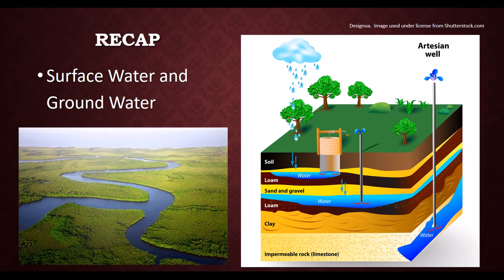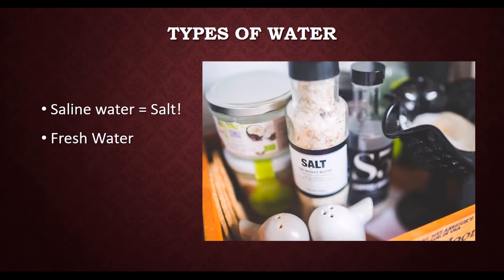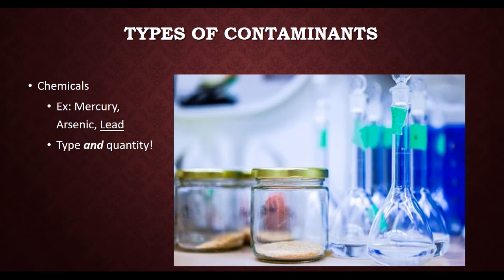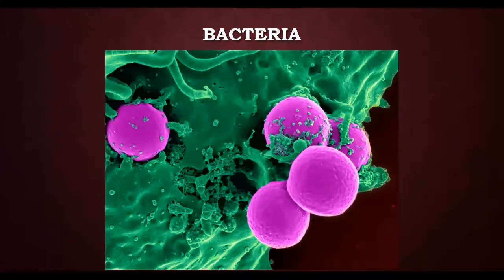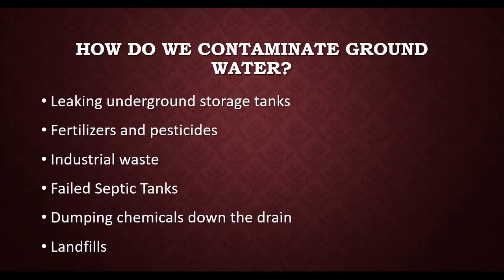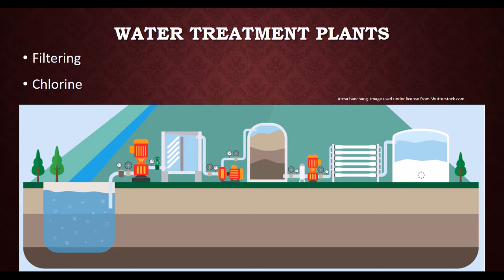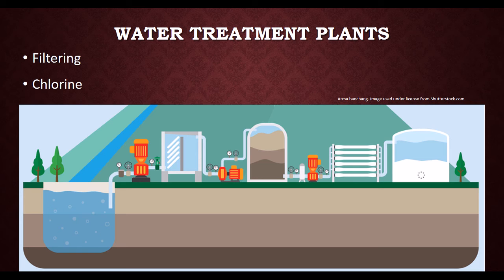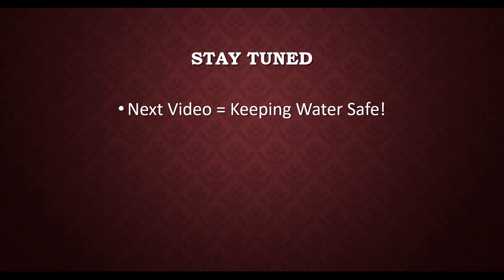An Introduction to Groundwater 2: Contamination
This is the second video in the four-part youth educational series on Groundwater.  this video explores the issue of how groundwater can become contaminated, exanimating both the different types of contaminants and the different ways those contaminants can enter into groundwater sources.  This video also explains how Water Treatment Plants can help reduce the risks of contamination.

These videos can serve as an educational supplement to in-class presentations on groundwater or as a general introduction to the topic.

To explore further, use the internet to search the key terms Groundwater Contamination and Water Treatment Plants.

• This video series was produced as part of my capstone project for the Masters of Arts in Environmental Studies degree program at the University of Illinois at Springfield.